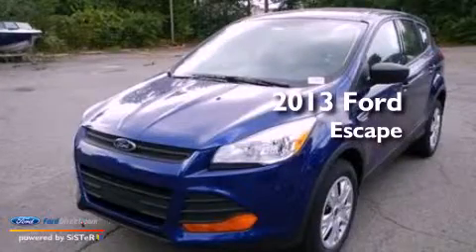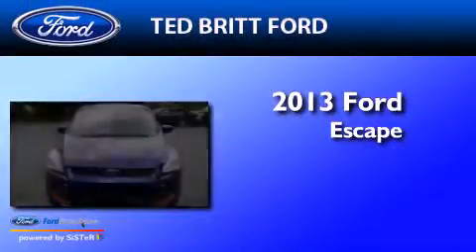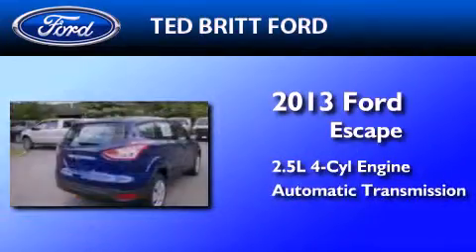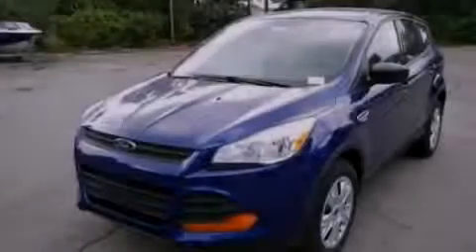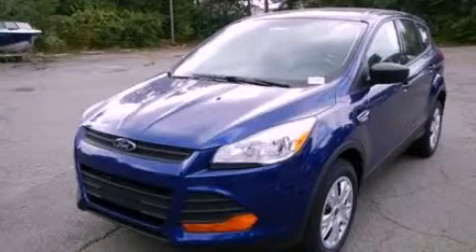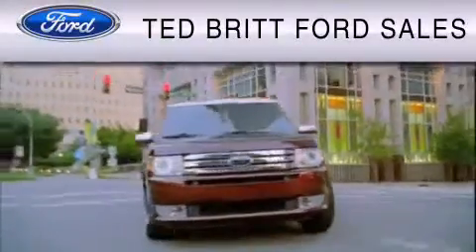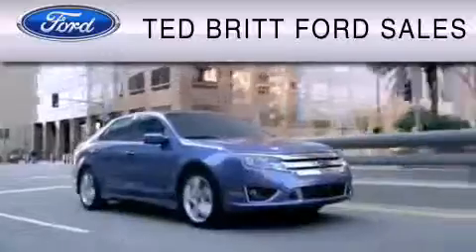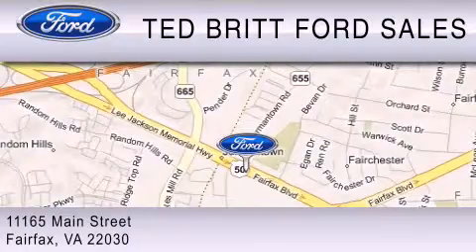2013 Ford Escape Fairfax VA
Year : 2013
 Make : Ford
 Model : Escape
 Engine : 2.5L I4 16V MPFI DOHC
 Trans . : 6-SPEED AUTOMATIC
 Exterior : DEEP

 2013 Ford Escape Fairfax  VA